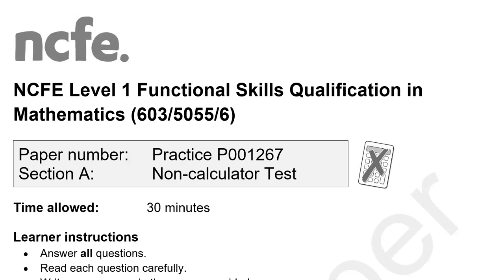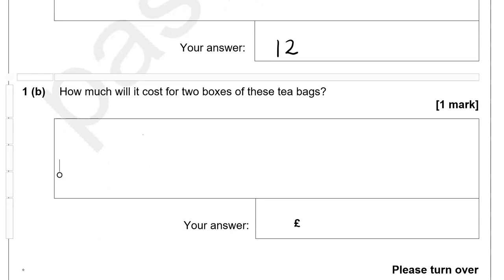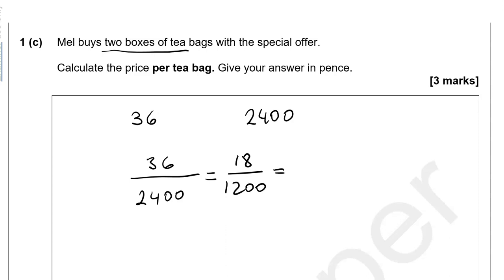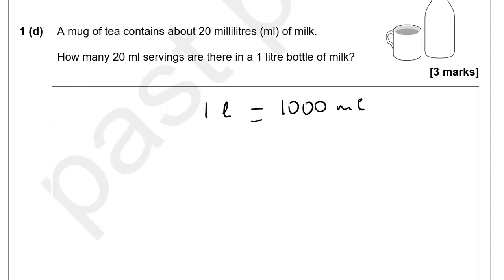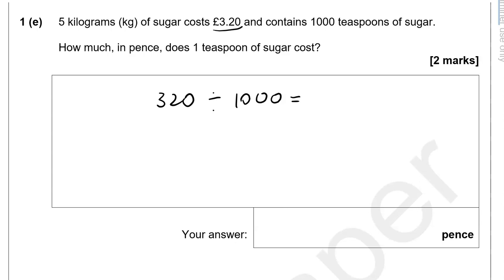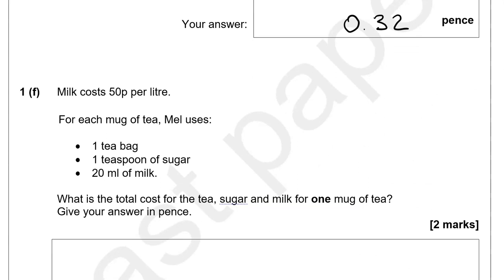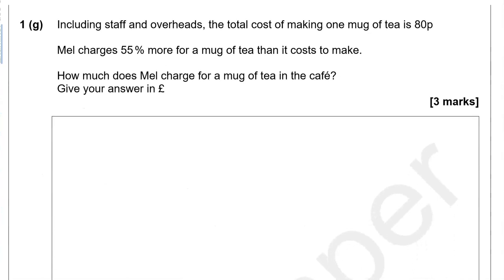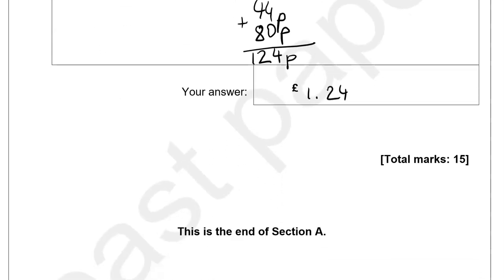Level 1 Functional Skills Maths Practice Paper 1 Part A (Non-calculator) NCFE